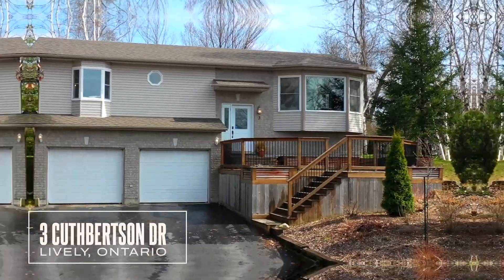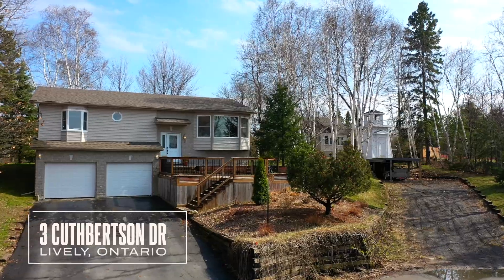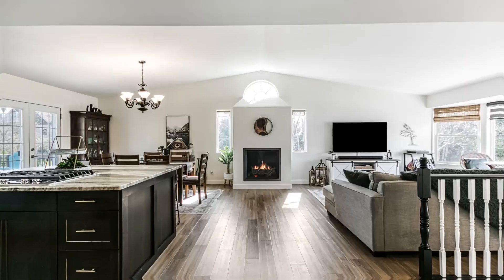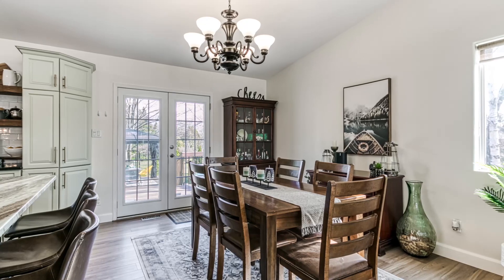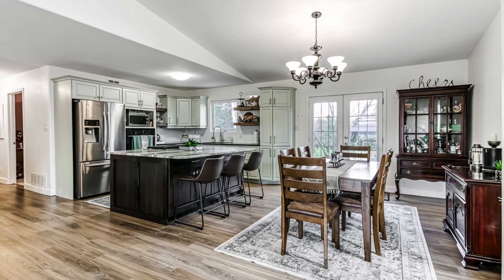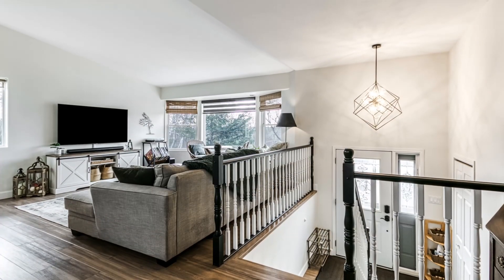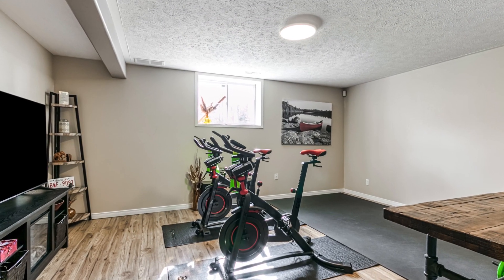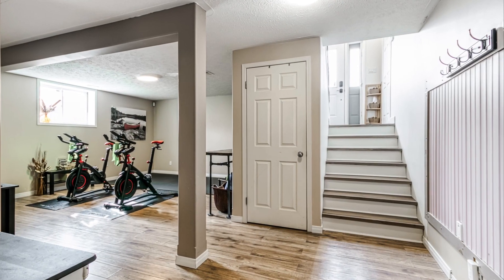Sudbury Family Home Hits The Market TODAY!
Searching for your next family home?
Looking to be part of a great community? Close to all amenities?

This 3 bedroom,  3 bathroom home is MOVE IN READY & hits the Market TODAY!!

CALL TO SET UP YOUR VERY OWN PRIVATE VIEWING!

MEGA OPEN HOUSE THIS SUNDAY MAY 5th, 1-4pm

Danny Manfred
Real Estate Sales Representative
Coldwell Banker